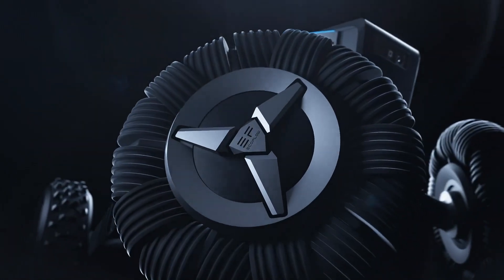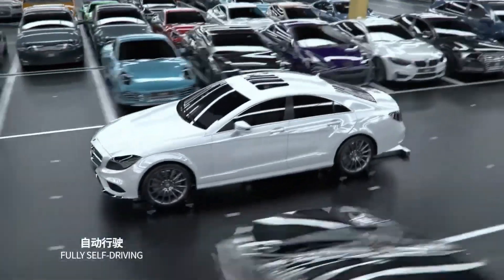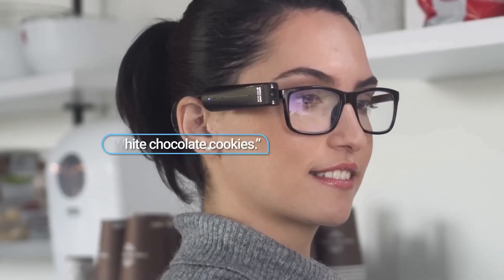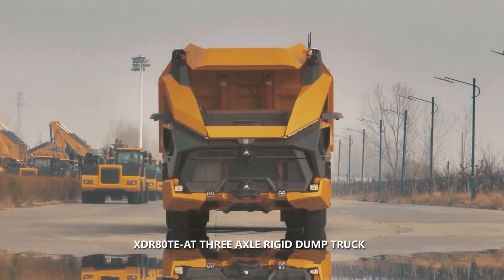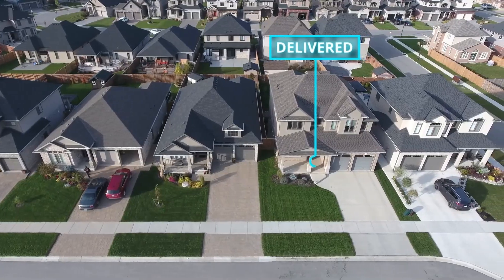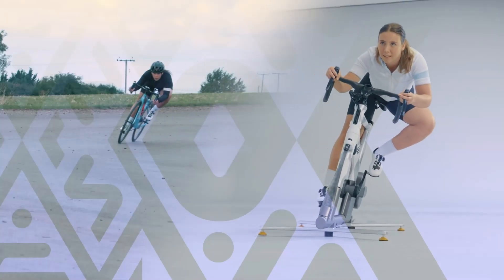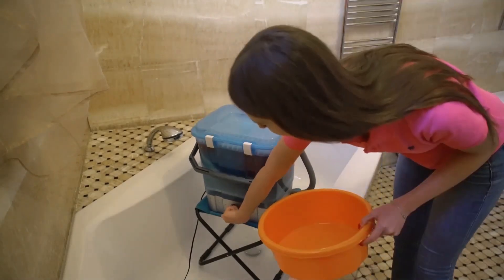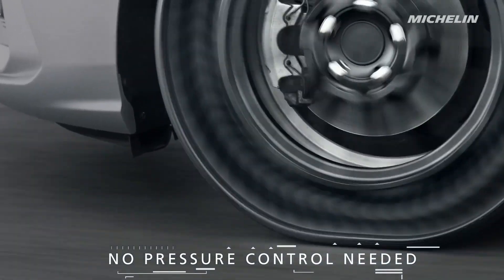Amazing Inventions You Didn't Know About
00:00-intro
00:15-EcoFlow BLADE
01:20-JIMU'S Intelligent Parking Robots
02:29-Tec-Innovation InnoMake
03:38-MyEye Pro
04:49-Amplla Hussechuck Shield
05:49-XDR80TE-AT
07:00-MightyFly
07:59-Watergen Mobility
09:13-TiltBikes
10:13-WAHU
11:20-WONDERTOOL
12:31-Bridgestone AirFree Tires